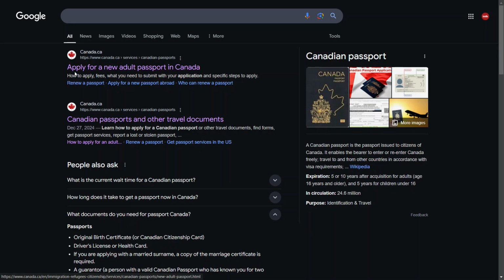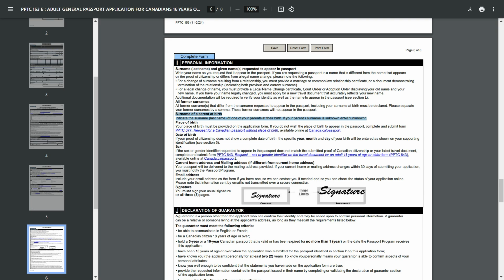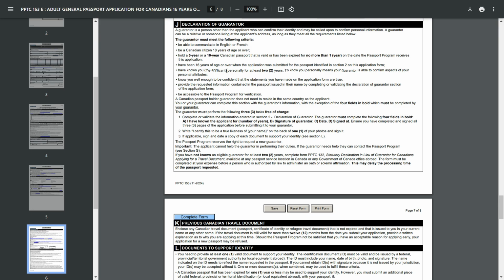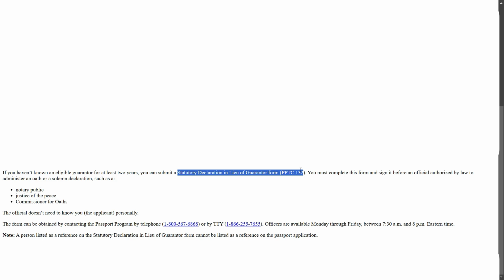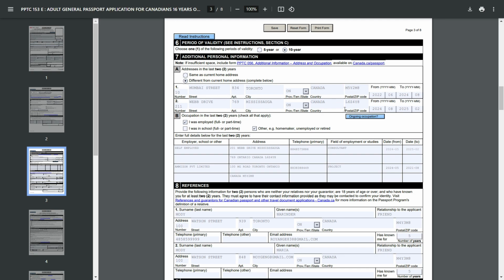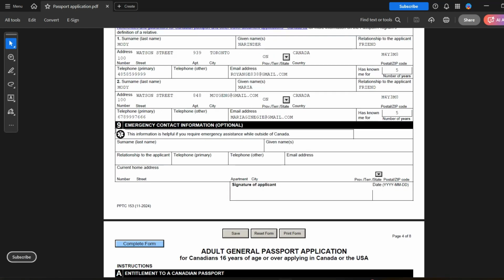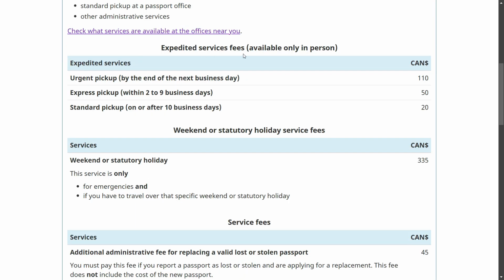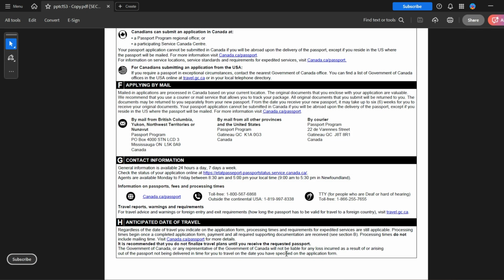How to apply Canada passport in 2025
In this video I have in detail explained how to apply Canada passport step by step and also answering common question. As a Canadian citizen 16 years of age or older you will be able to confidently apply for passport and get it without any difficulty. I have also explained in person application and by mail submission.

Important links

Help me with timestamp.

Introduction
Documents required
Where to get a hard copy for free
Guarantor required – very important
Photo specifications
Documents to carry
Fee details
Payment modes
Where to download the form
Common mistakes with the online form
Filled form starts
Section 1: Personal Information
Section 2: Guarantor details – what to fill
Page 2, Section 3
Section 4A
Section 4B
Documents to support identity
Period of validity & address
Occupation details
References
Emergency contact
All signatures shown
Tips for a fast in-person visit to Service Canada

Keep watching Canada Tried and Tested